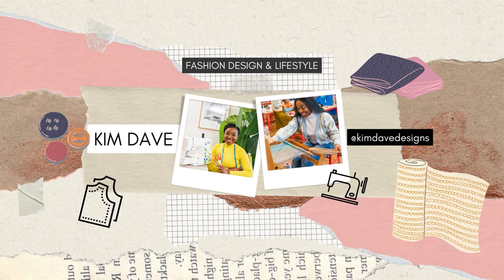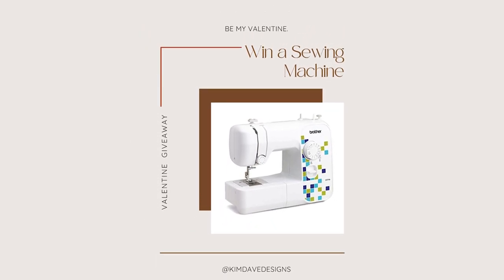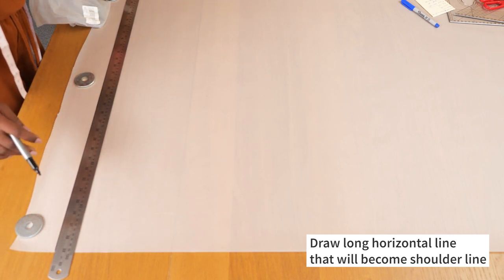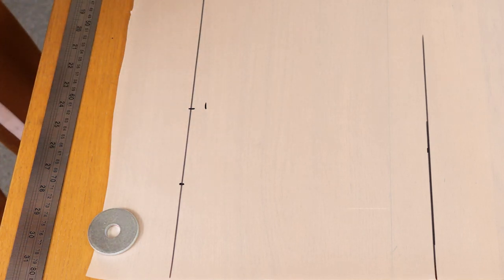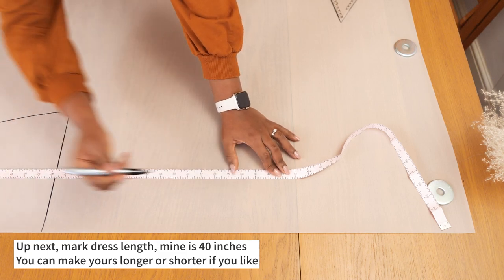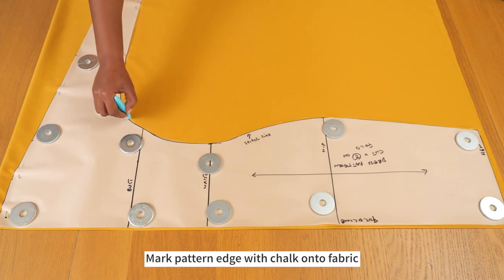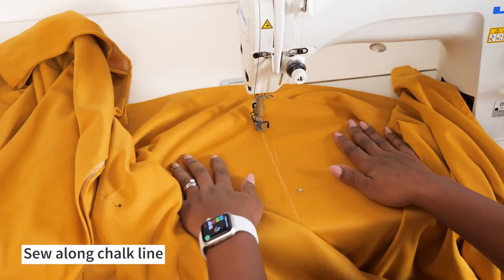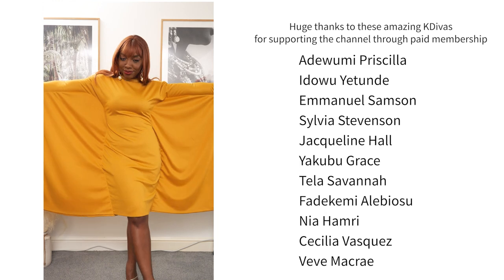How To Cut And Sew A Butterfly Gown - SO easy, even a beginner can do it!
Looking to make a special occasion gown, but don't know how to sew? Look no further! This How To Cut and Sew A Butterfly Gown tutorial is ridiculously easy, even a beginner can do it!

This tutorial is designed for women of all sizes, and can be modified to fit any style or body shape! So if you're ready to make a beautiful gown that will leave everyone in awe, then watch this tutorial now!

- Leave a comment under new YouTube video sharing what they'll like to see on the Kim Dave YouTube channel
- Share cargo pants video on social media and send screenshot to link in video description

Winner will be selected and announced on Feb. 14th 2023 on the Kim Dave YouTube community page.

~~ Copyright  📢  ~~
Videography & Editing by Kim Dave
Filmed & Photographed with: